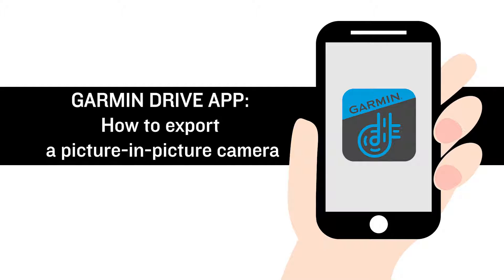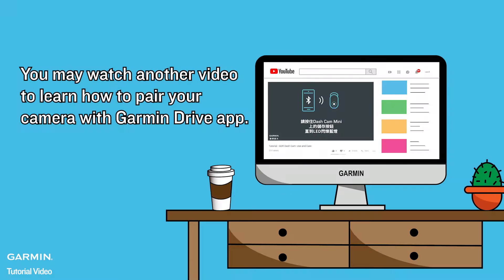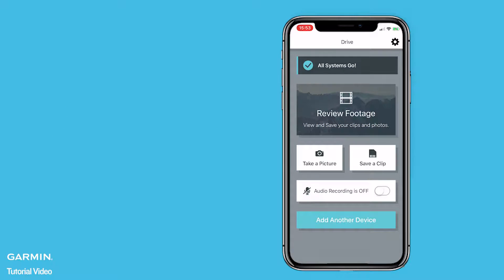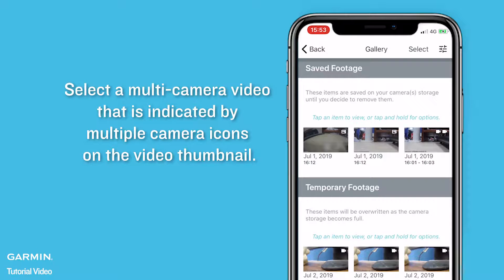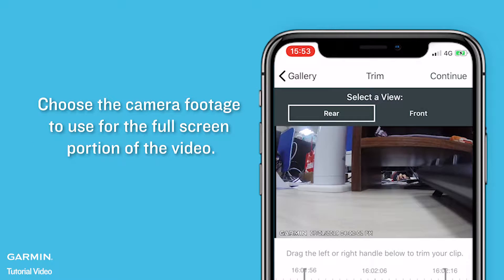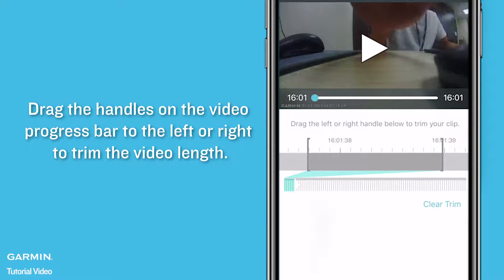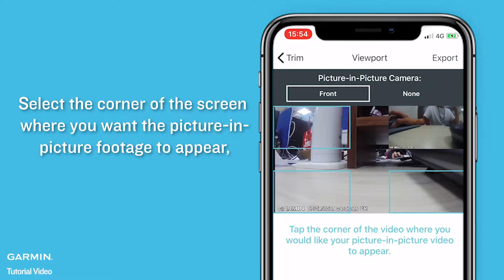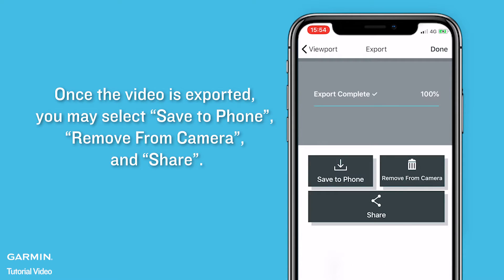Tutorial – Garmin Drive App: How to export a picture-in-picture camera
This video will show you how to export a picture-in-picture camera

Tutorial – Garmin Dash Cam 46/56/66W/Mini: How To Pair With Garmin Drive App